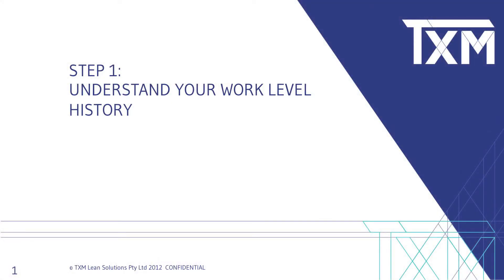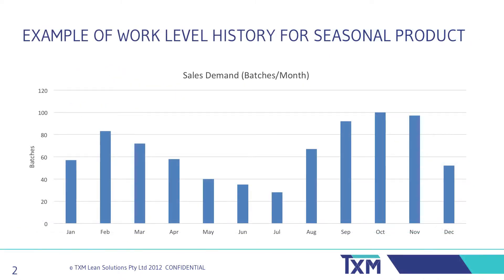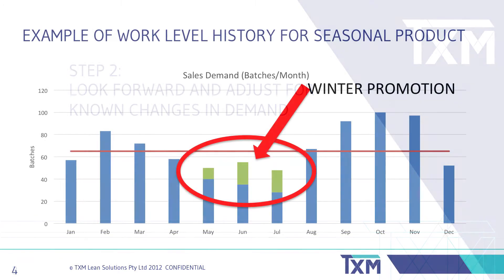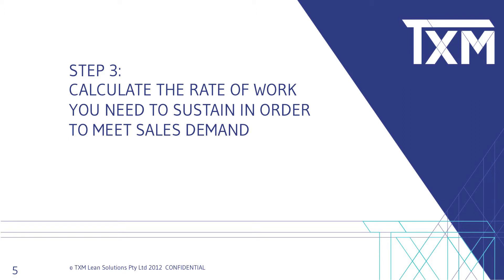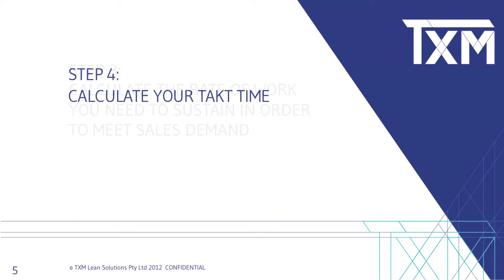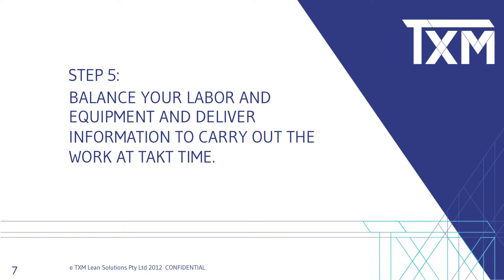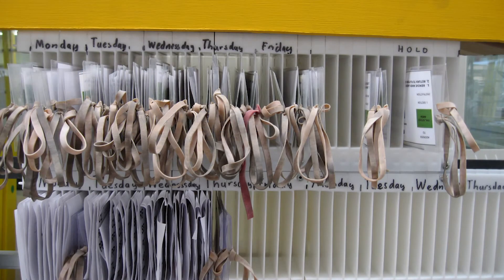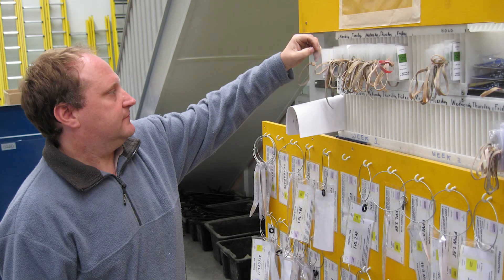TXM Lean Minute - The Five Steps to Achieving Level Production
Achieving level production is a key objective of a Lean production system. Level production occurs when each process step works in unison at a constant rate of production equal to rate of customer demand or takt time. But how do you achieve level production? Our latest video provides five simple steps to get you there.